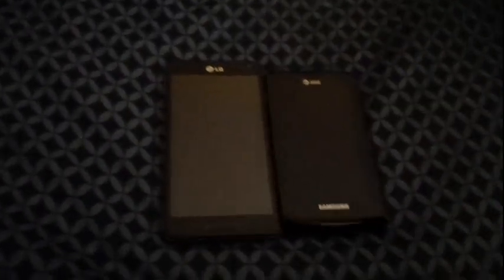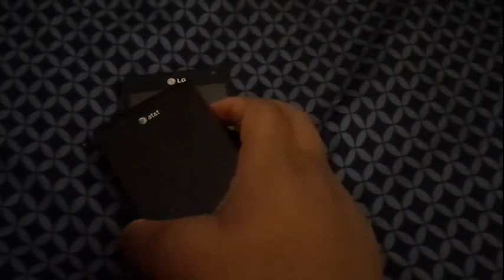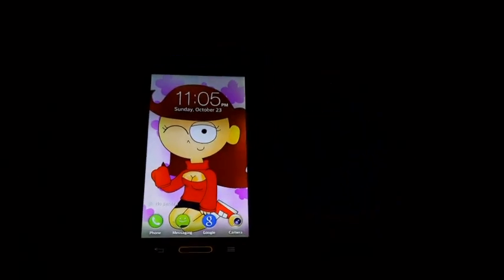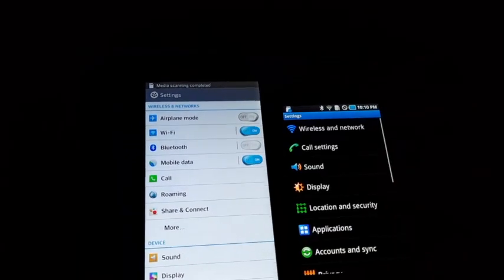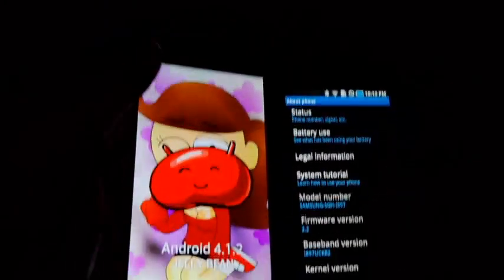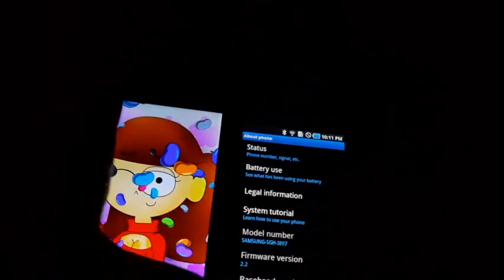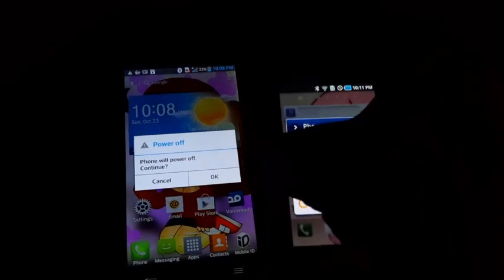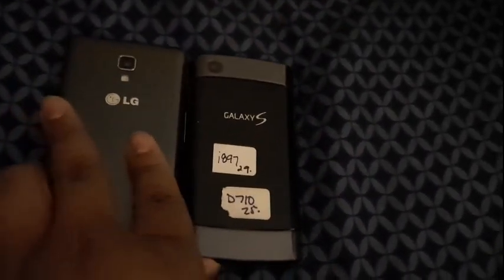LG Optimus F7 vs Samsung Galaxy S Captivate boot comparison and shutdown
I did a boot comparison with the LG Optimus F7 on Boost Mobile and the Samsung Galaxy S Captivate on AT&T